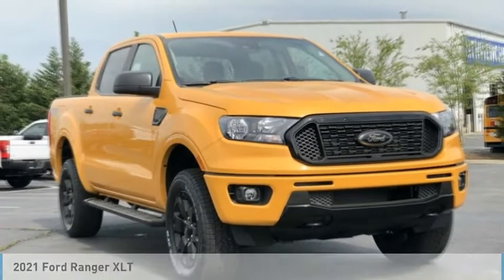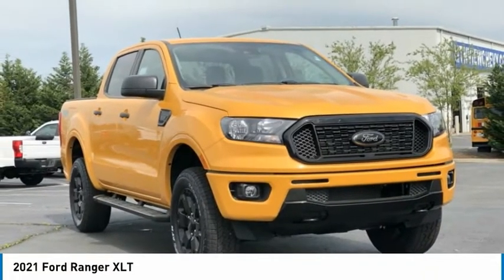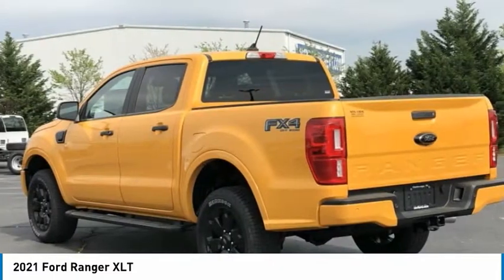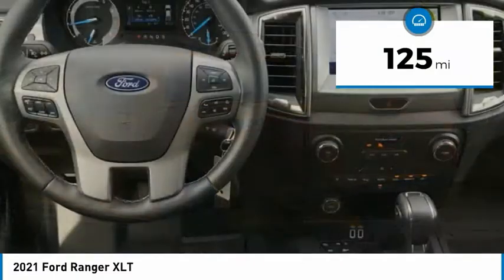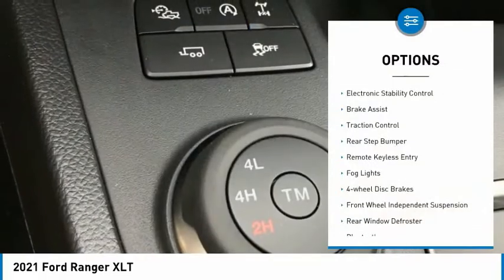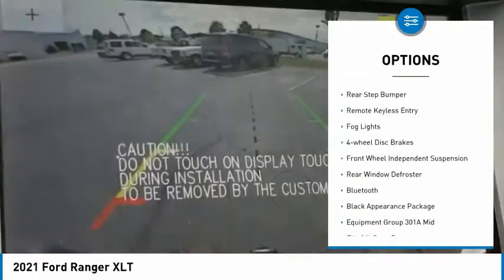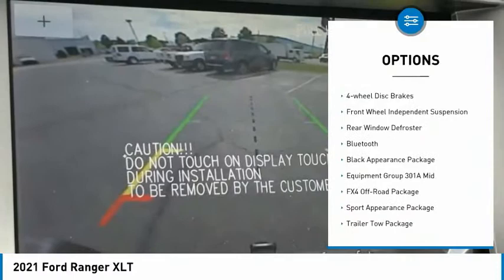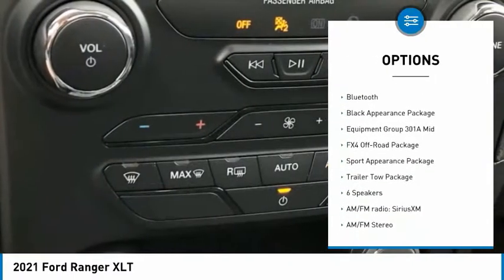2021 Ford Ranger XLT in Chattanooga 61811T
Recent Arrival! $2,750 off MSRP!